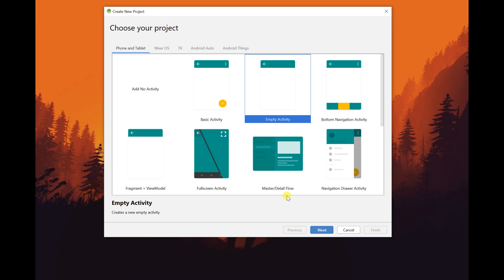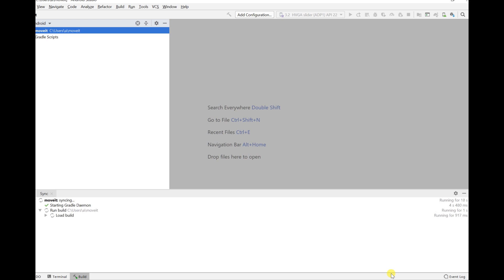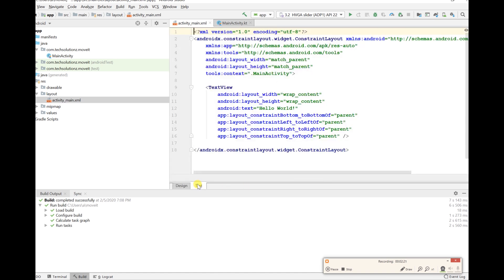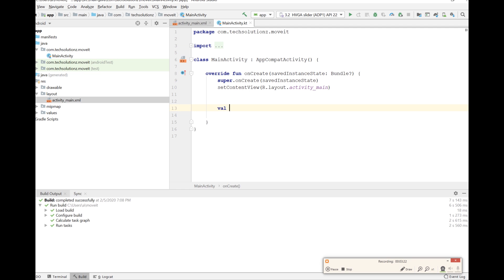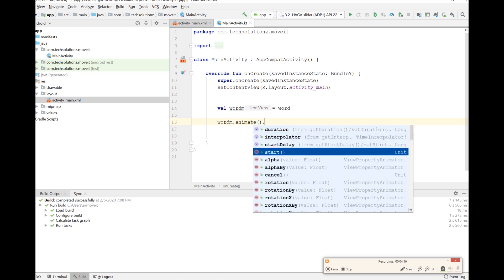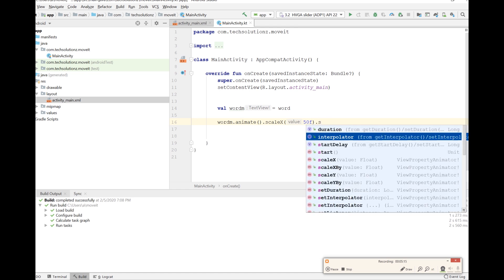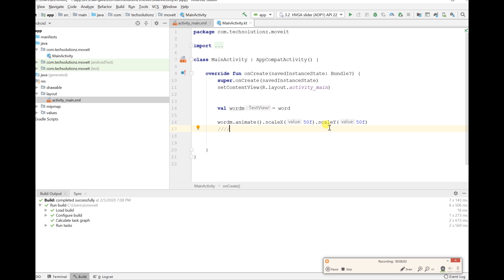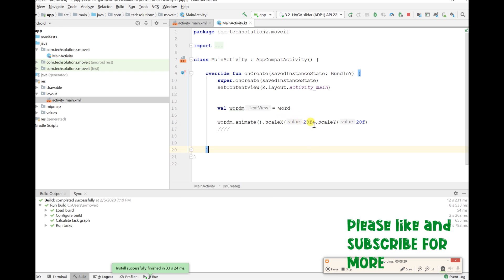Android Property Animation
In this video, we will show you how to do a simple property animation on a text view in android. This video was designed to illustrate how easy it is to add effects and scale animation